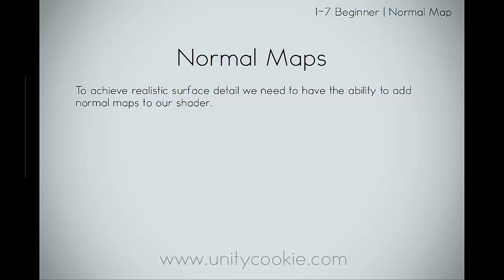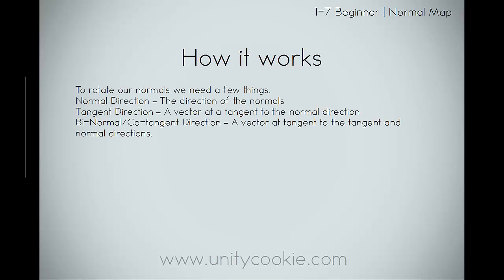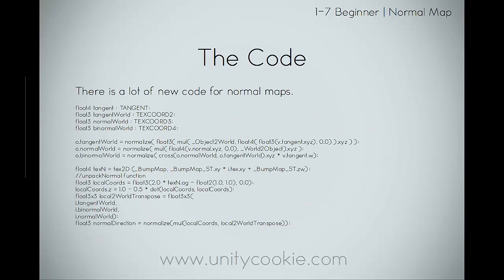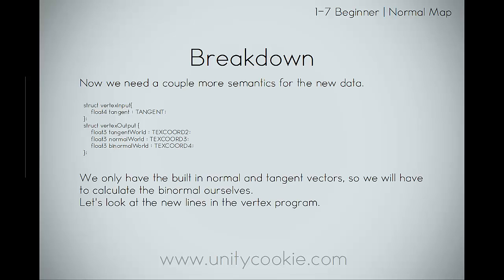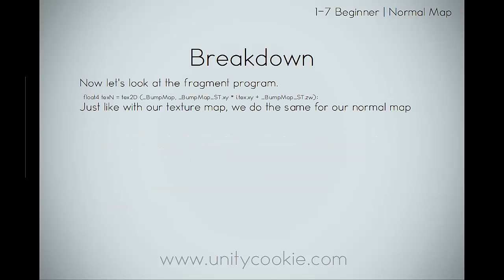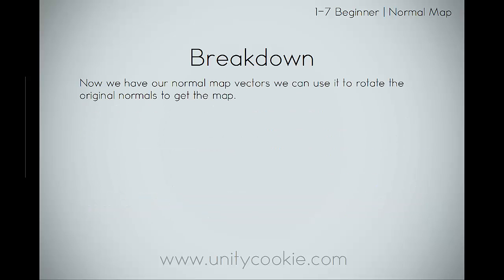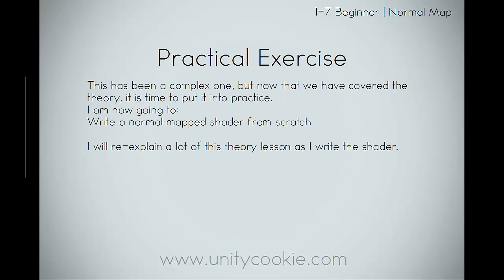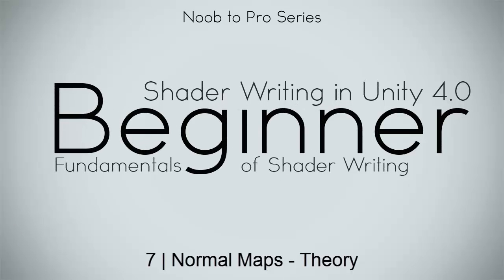Normal Maps - 7 Theory - Noob to Pro Unity Shader Writing in Unity 4 beginner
In this video we will look at the theory behind working with normal maps in unity